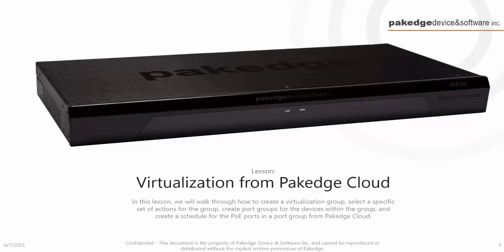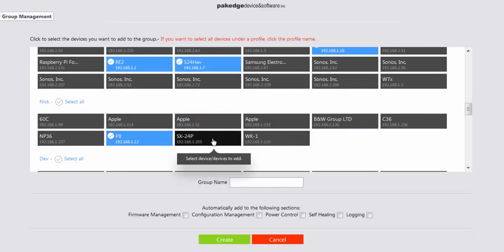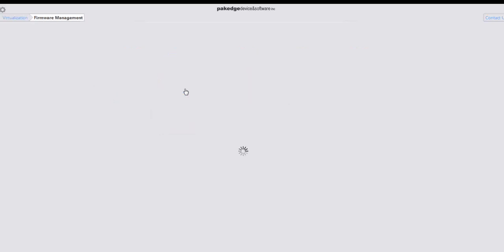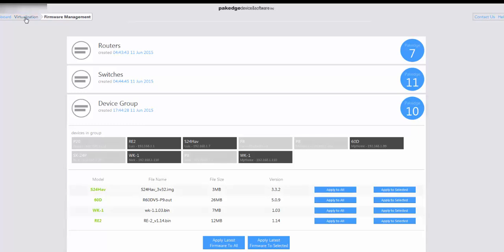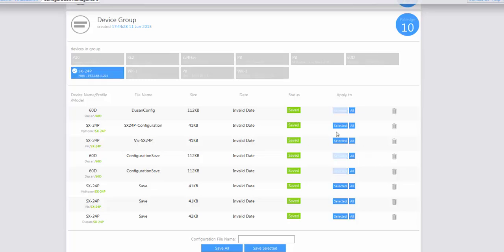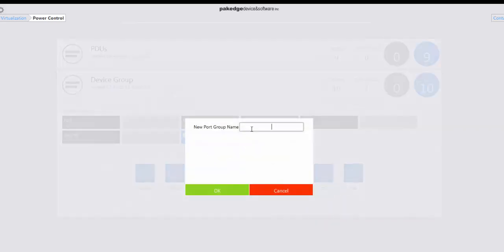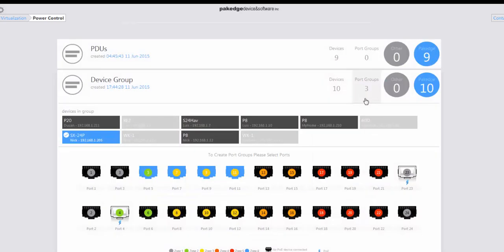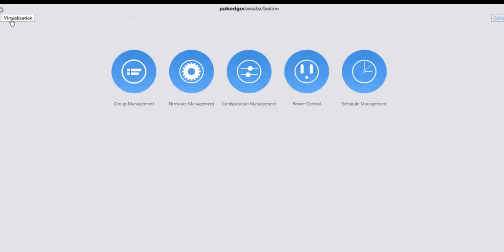BakPak - Virtualization Across Multiple Profiles